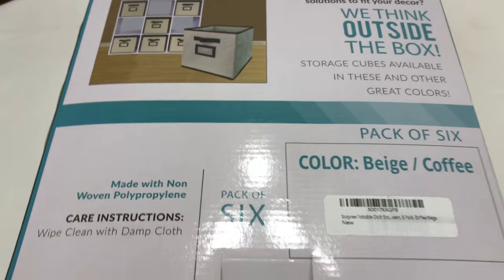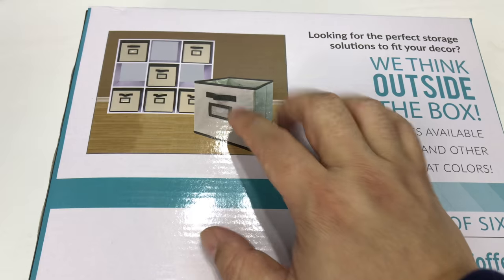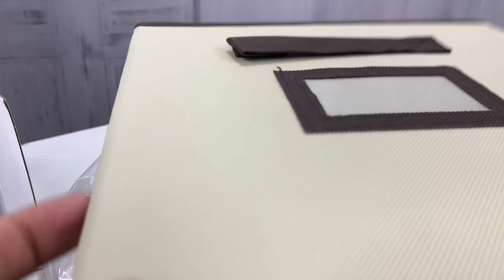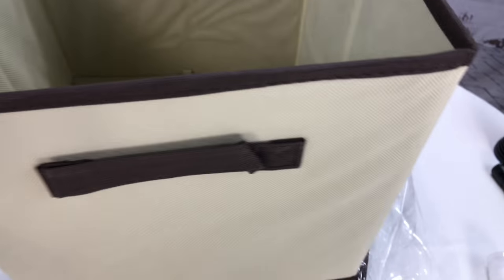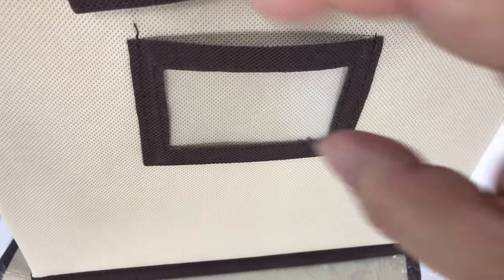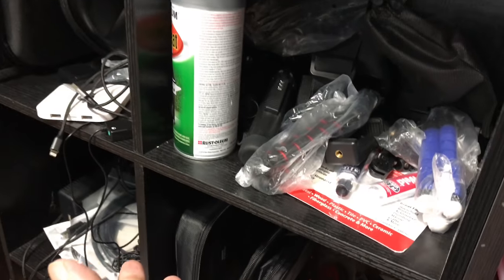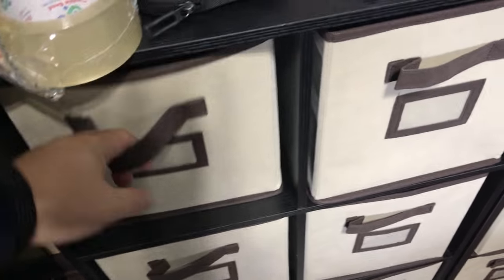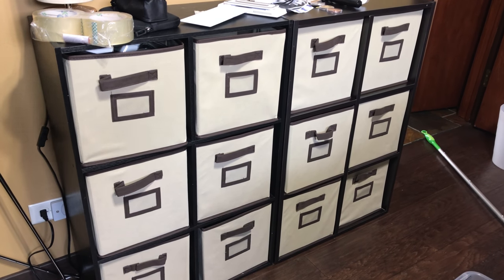Foldable Collapsible Storage Organizer Bin Cubes Review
Hangorize
Foldable Storage Cube Closet Organizer, Classic Beige, 6 Pack with Handy Label Window to Make Identifying Contents Easy. Set Includes 6 Collapsible Fabric Cubicle Storage Bins

USA DESIGNED: this was designed to profection in the USA with a team of professional designers
ATTRACTIVE: -This unique design is unlike any storage cubes available, with select contrast colors to match your décor. Mix and match! It will look great with any 11 inch cube organizer!
PRACTICAL: -Each storage cube is designed with a label window for quick content identification!
QUALITY and DURABILITY: -When it comes to quality, you can’t go cheap… we shop around for superb quality to last you a lifetime! : Our Non-Woven fabric is thicker than any Storage cube available along with reinforced stitches for extra durability
INFINITE USES: -From décor to storage! Works great for clothes toys and many more. Keeps clutter out of your way! ***Measures 11" X 10.5" X 10.5" Folds flat for easy storage.

Get the Clutter Out of Your Way!
This Fabric Drawer is ideal for holding toys, books, and miscellaneous household items. You will love the versatility of this fabric drawer. Place several in your closet, kitchen or bathroom for extra storage that will hold seasonal clothes, food or hand towels. Mix and match colors to create a custom look that will coordinate with your home decor. Expedition Money LLC